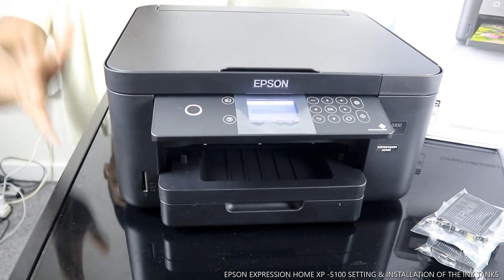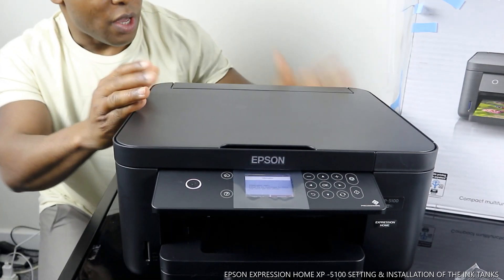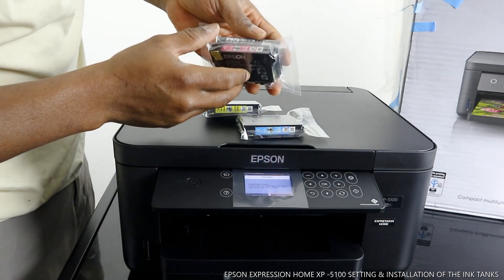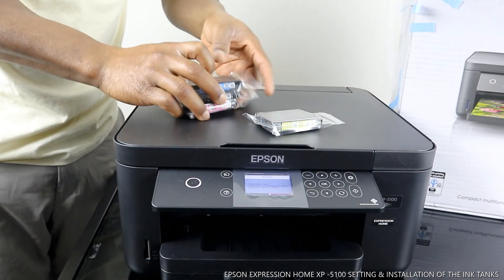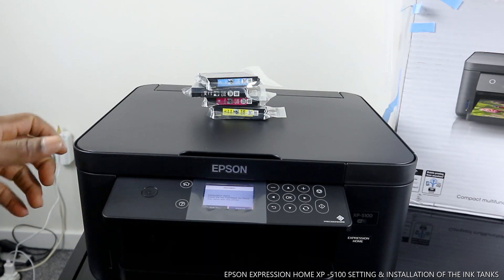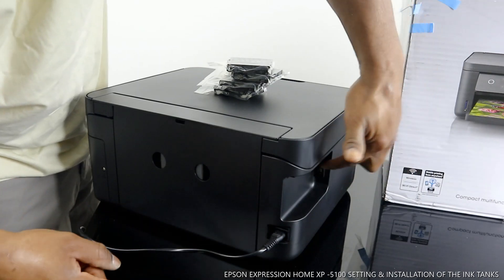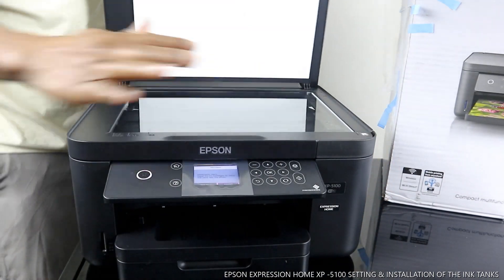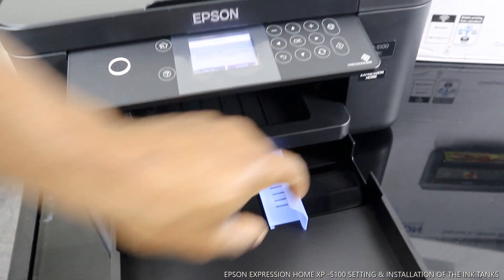EPSON EXPRESSION HOME XP 5100 SETTING & INSTALLATION OF THE INK TANKS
THIS VIDEO WOULD SHOW YOU HOW TO SET AND INSTALL  THE INK TANKS FOR EPSON EXPRESSION HOME XP-5100 STYLISH, COMPACT, WIRELESS, 3- IN - ONE  PRINTER . YOU CAN SCAN, COPY AND PRINT YOUR PHOTO AND DOCUMENT WITH THIS PRINTER.  A4 DOUBLE SIDED PRINTING, INDIVIDUAL INK. MOBILE PRINTING AND LCD SCREEN ARE SOME OF THE FEATURES, IT IS VERY AFFORDABLE AND BUDGET PRINTER FOR  THE FAMILIES. IT DESERVES YOUR ATTENTION.
(Amazon)
(Amazon)
(Amazon)